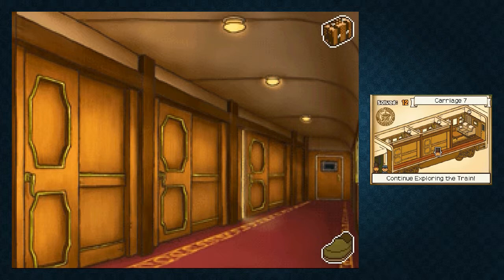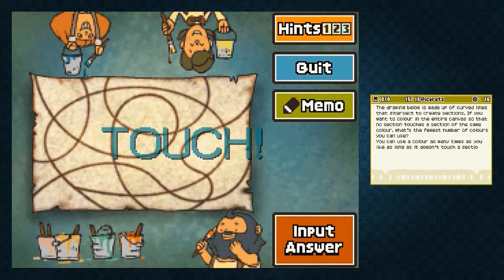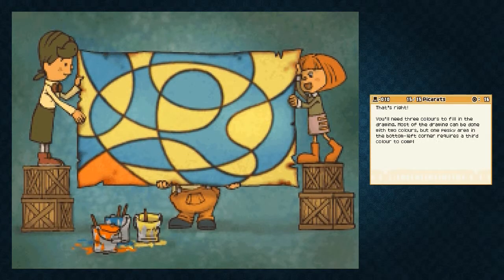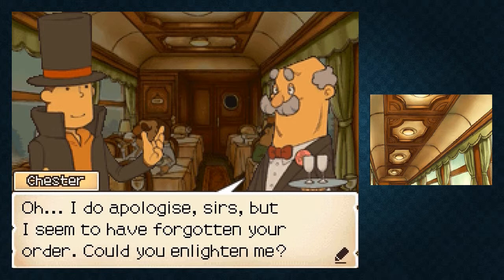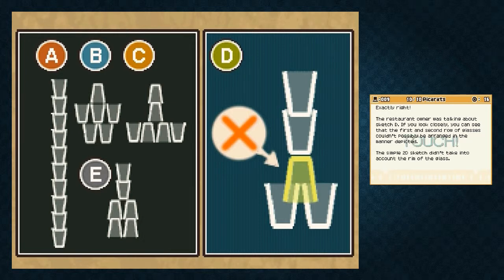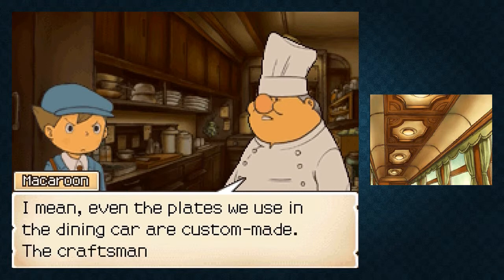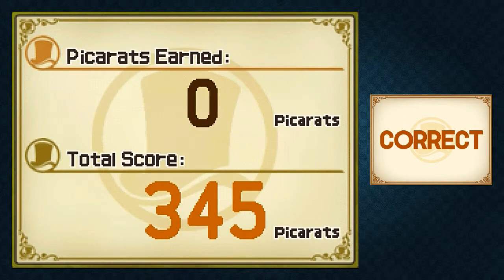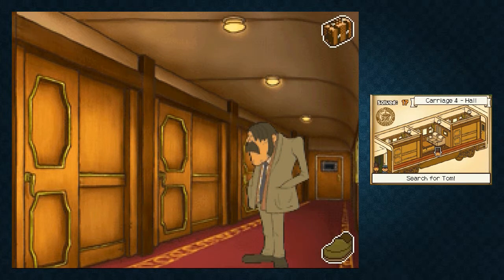Professor Layton and Pandora's Box — Part 4 — Food Frenzy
Welcome to let's play Professor Layton and Pandora's Box, also known as Professor Layton and the Diabolical Box in America! In this episode we have a nice lunch and hear about a missing boy.

♦ About Professor Layton and Pandora's Box / the Diabolical Box ♦

In the world of Professor Layton, puzzles hide in every corner. When the professor's mentor is mysteriously murdered, a cursed artifact called the Elysian Box appears to be behind it. With a ticket to the Molentary Express as their only lead, Professor Layton and Luke embark on an adventure that will test their wits and work their brains. Calling all brainteaser fans! With tons of in-game puzzles of different types and difficulties, there's something for everyone from kids to adults. As Professor Layton, you'll open doors with sliding puzzles, uncover clues with logic puzzles, and find answers by solving riddles. A cinematic experience! This large-scale sequel to Professor Layton and the Curious Village features three times the voiced dialogue and movies of its predecessor. The fully voiced movies, hand-drawn art style, and cast of eccentric characters bring the story to life and are sure to charm puzzle fans young and old.